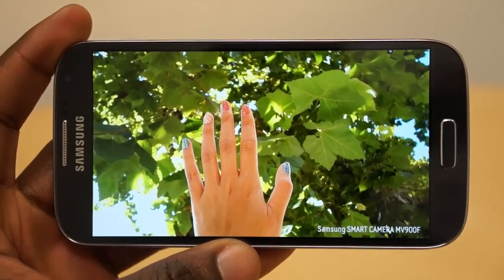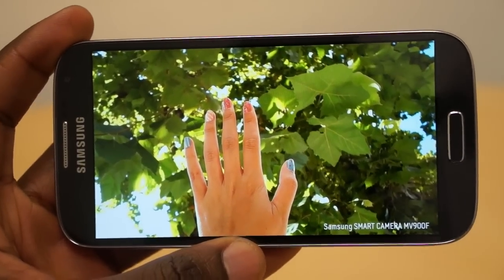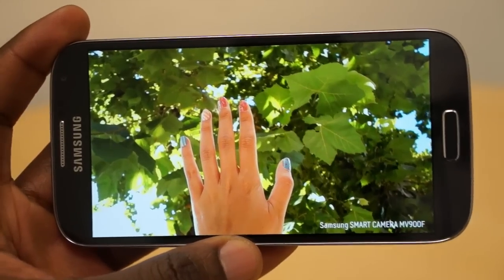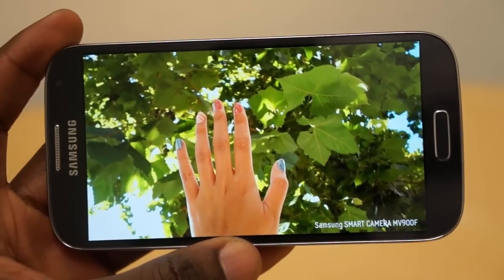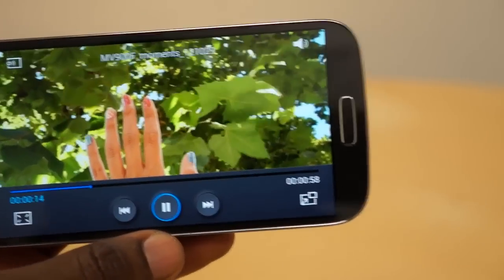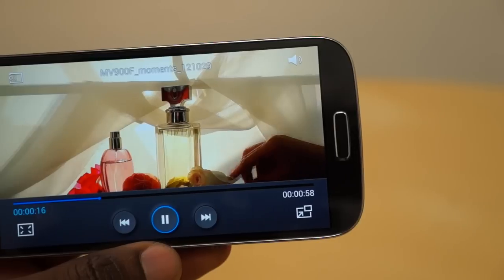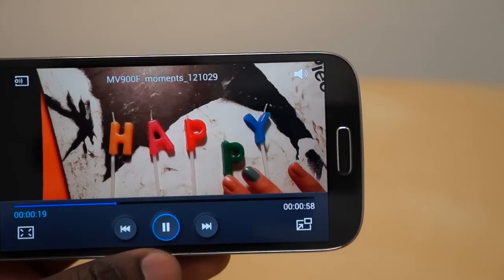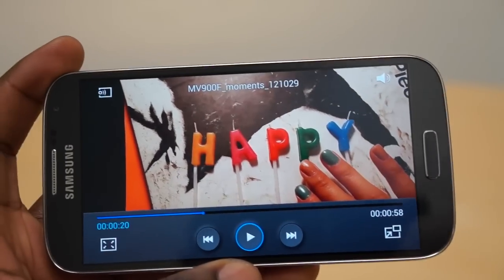Samsung Galaxy S4 Smart Pause Demo